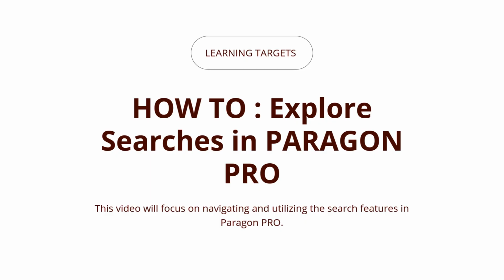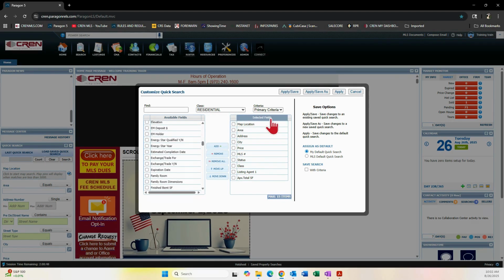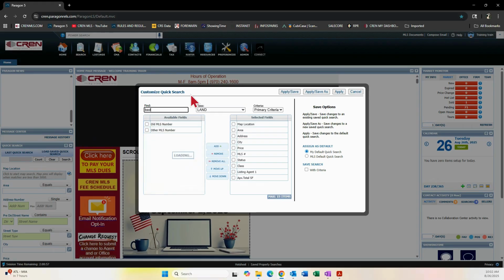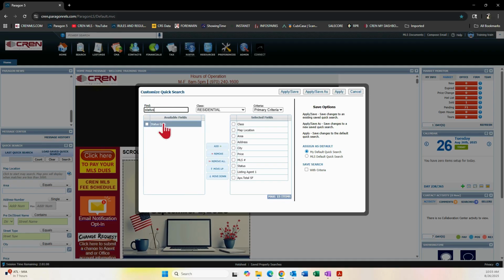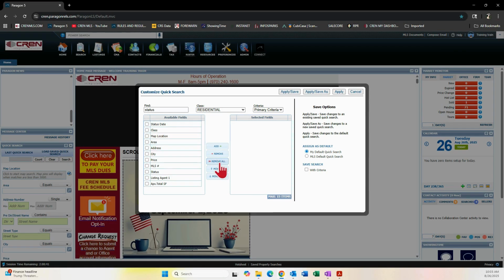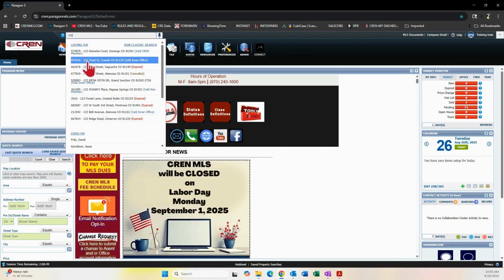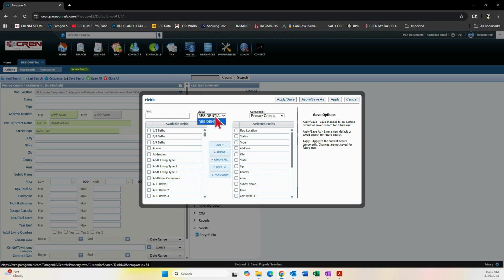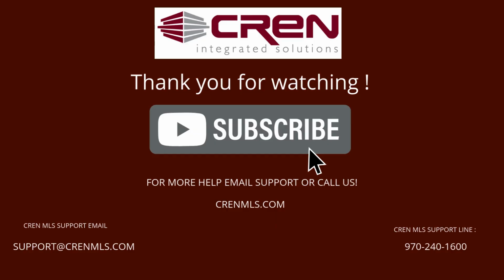CREN MLS New Member Guide: How to Search paragon Like a Pro!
Welcome to CREN MLS! In this video, we’ll guide you step-by-step through the search tools that will save you time and help you find listings faster and more efficiently. Whether you're a new agent or just need a refresher, this is your ultimate starting point!

What You’ll Learn in This Video:

How to navigate the CREN MLS dashboard

Setting up and customizing your property searches